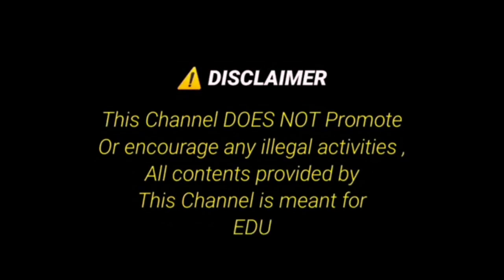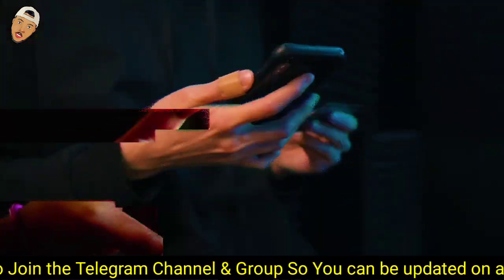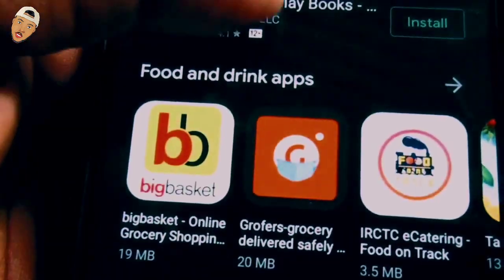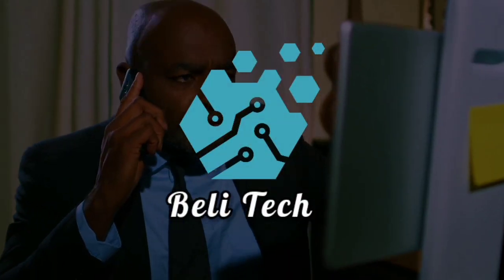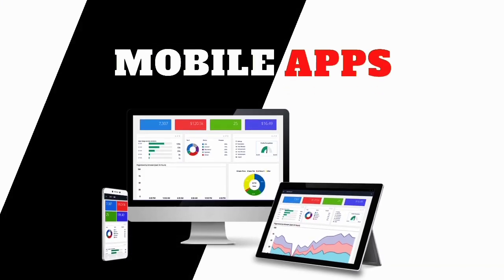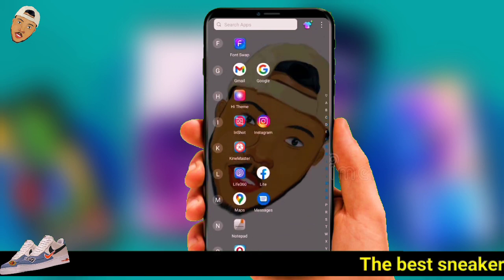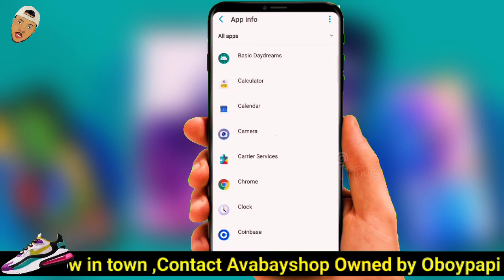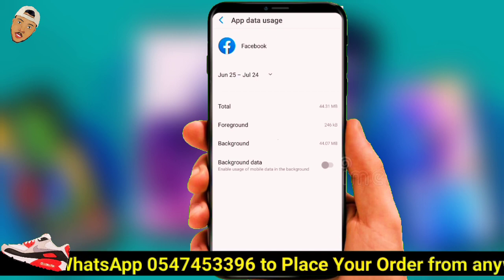How to Prevent Apps from Using Your Internet Data in the Background,Save More Data bundle (Android)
💻 Tech Tricks📓

How To Set Up Your First Bitcoin Wallet (Top 5 Bitcoin Wallet Types Explained) In English 2020📲

Mtn Ghana: How to Buy 1Gb Mtn Data For Cheap Price 2020 (See your Offer) 💯Working⬇️⬇️⬇️